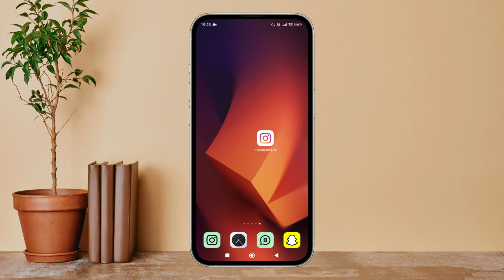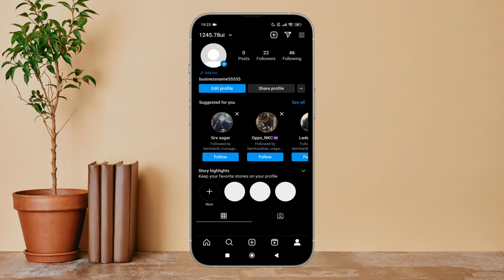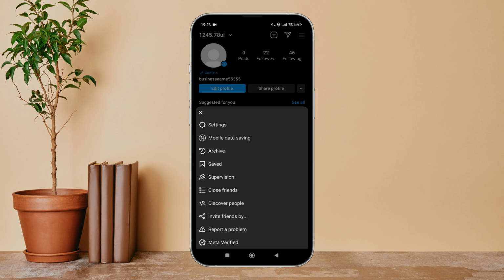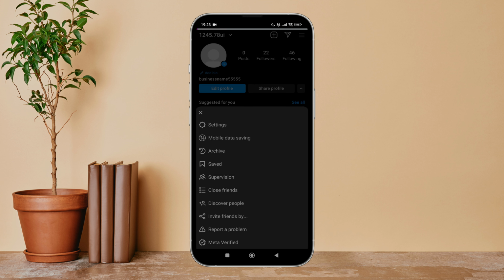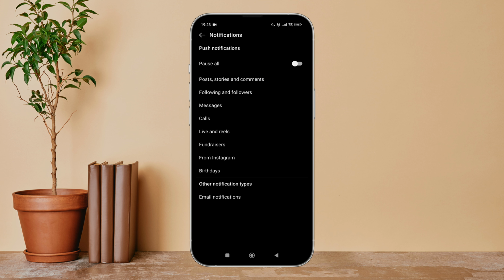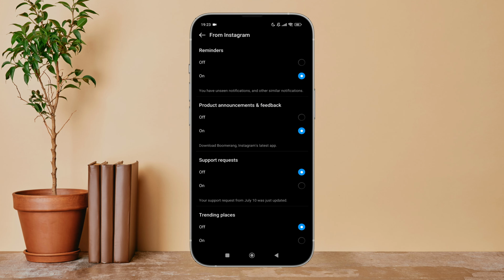Turn Off Reminders On Instagram Lite. |Technologyglance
Learn how to turn off reminders on Instagram Lite with this quick and easy guide! If you no longer want to receive notifications for live events, posts, or updates, this tutorial will show you how to disable the reminder feature effortlessly. Perfect for Instagram Lite users who prefer a clutter-free experience. Watch now and take control of your Instagram Lite notifications today!